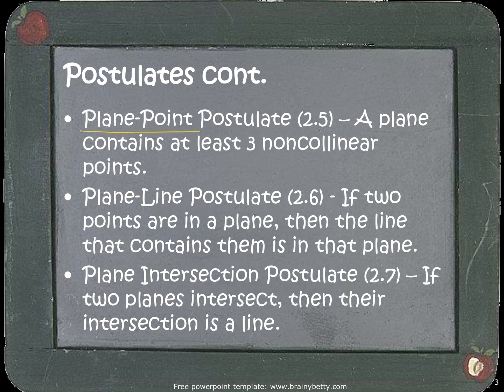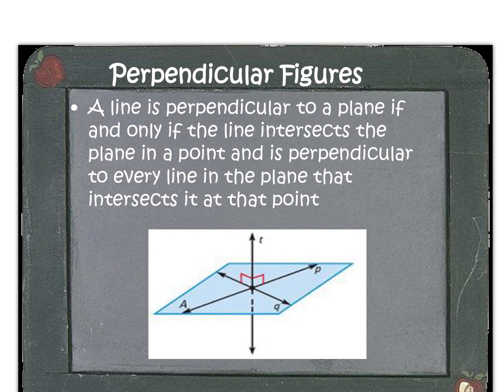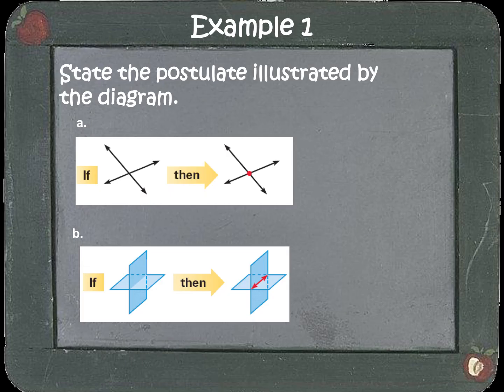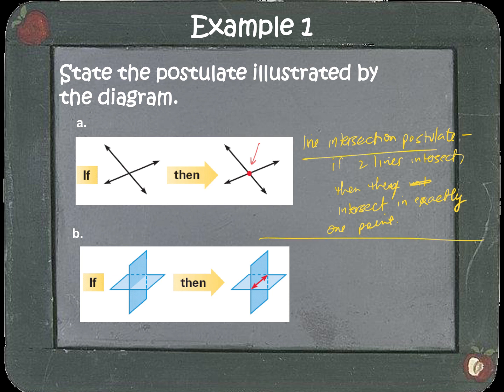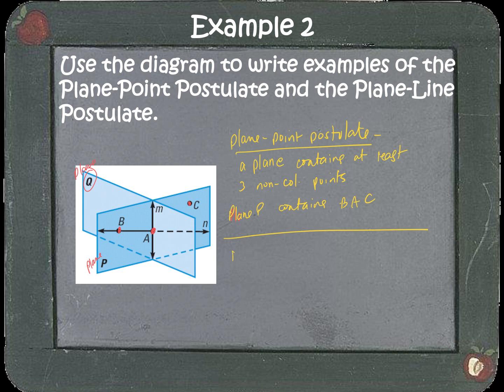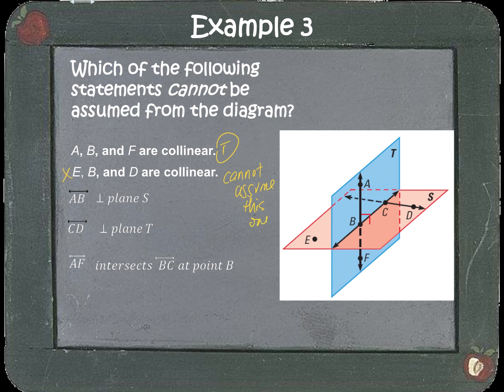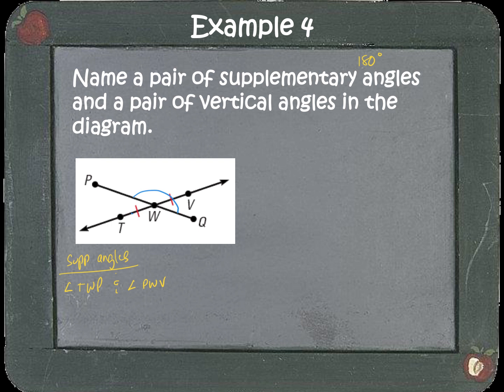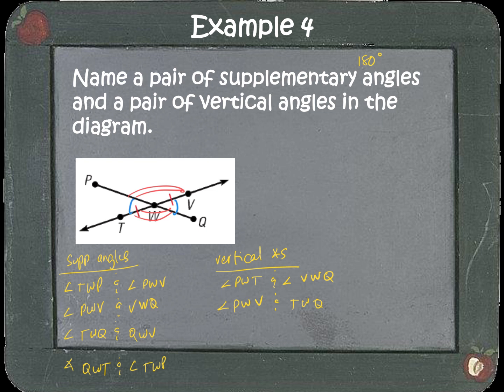Fernandez GeoH 2.3 Lesson.